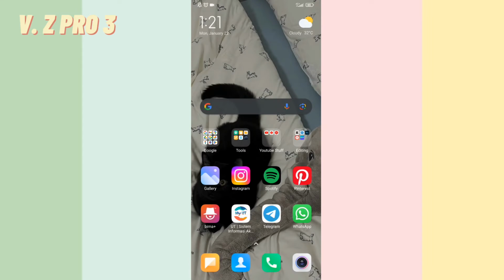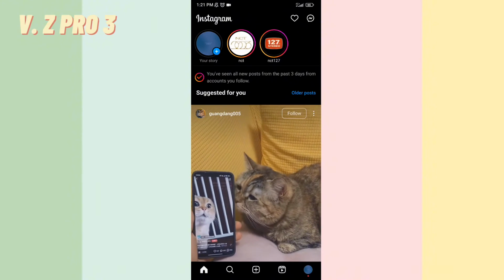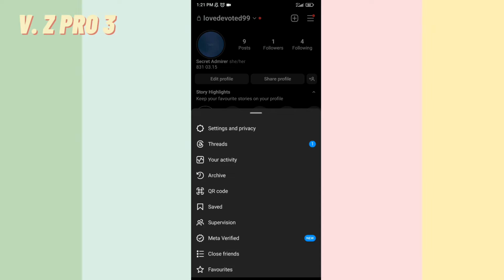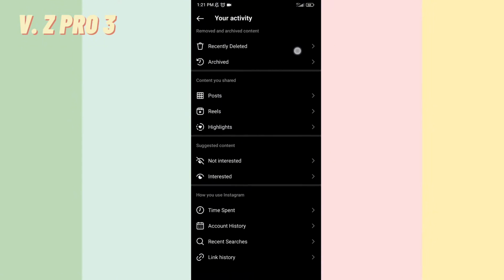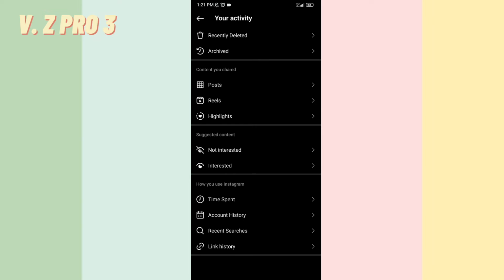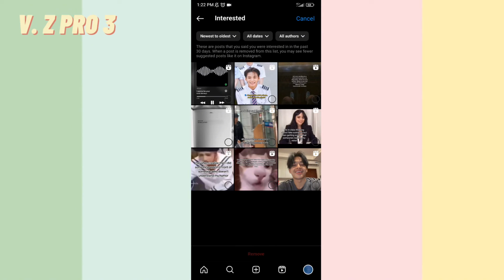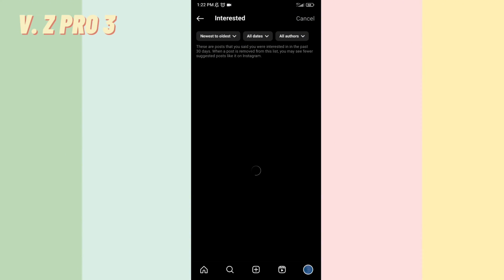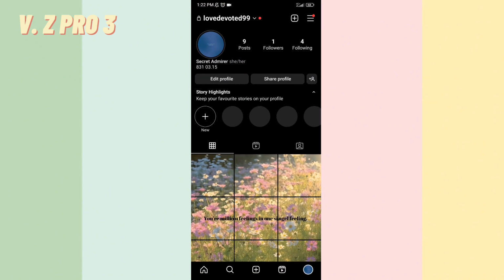How to Manage Interests on Instagram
Instagram allows users to mark topics they’re interested in in order to influence the suggested content they’ll see as they use the photo- and video-sharing platform. Users can flag interests in a variety of categories, such as “Pop Culture,” “Humor” and “Music.”